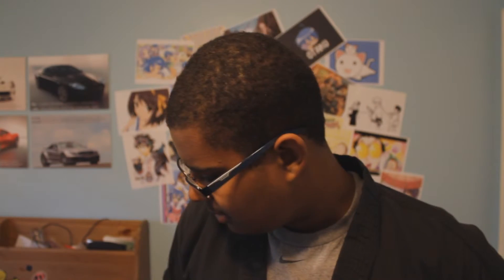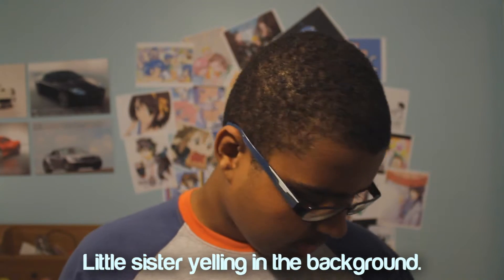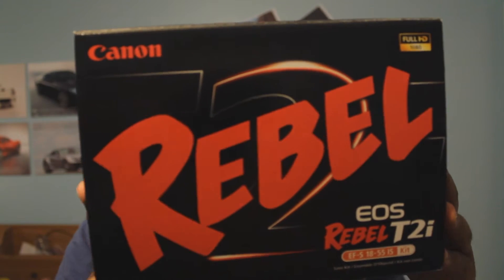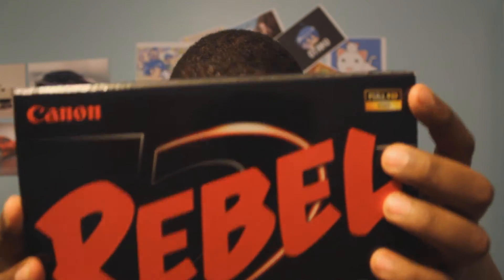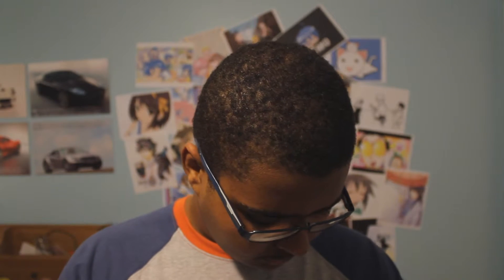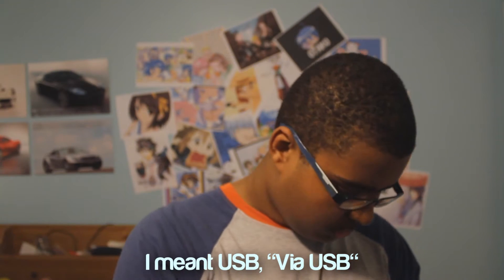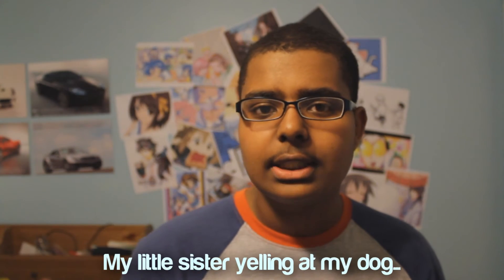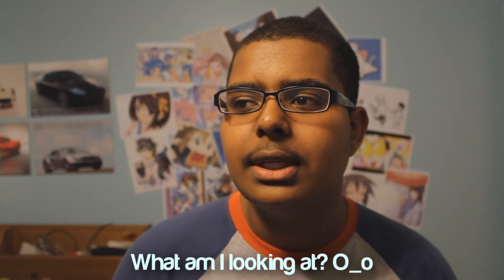My First T2i Video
My first video with the T2i